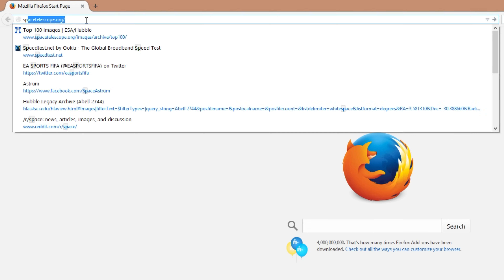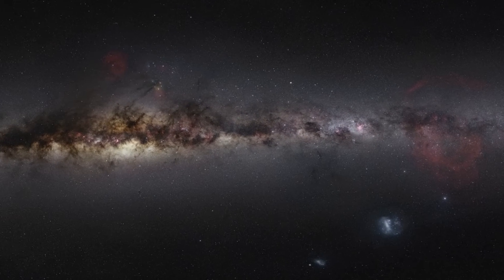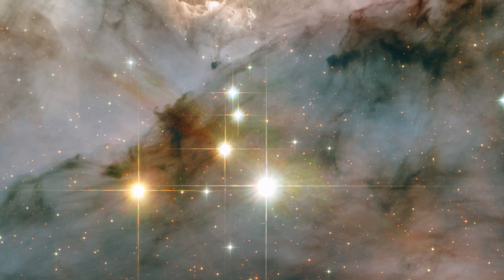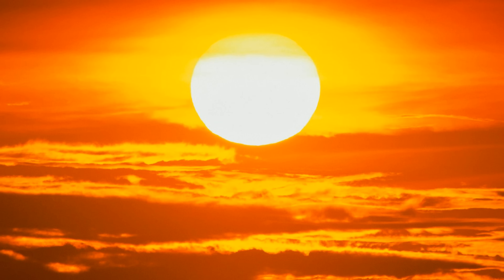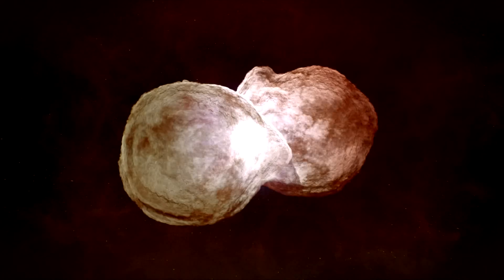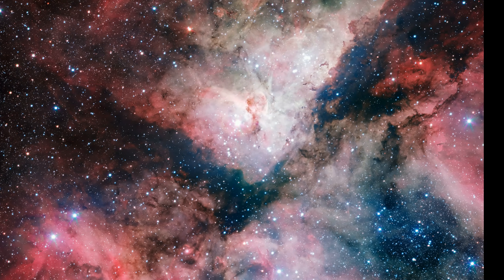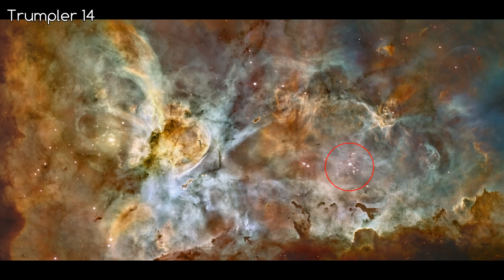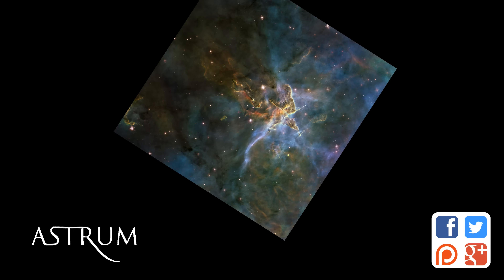Carina Nebula | Hubble Images 4K | Episode 3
This will be an unusual episode for the series, as I will only look at one subject - the Carina Nebula. Let me know if you like this concept for the series or if you liked it the way it was.

On the ESA/NASA website for the Hubble Space Telescope there is a section dedicated to the top 100 pictures ever taken by Hubble. I will go through these pictures one by one, 10 per episode, and explain what is going on.

All credit for the images go to ESA, NASA, Hubble, ESO and Chandra teams.